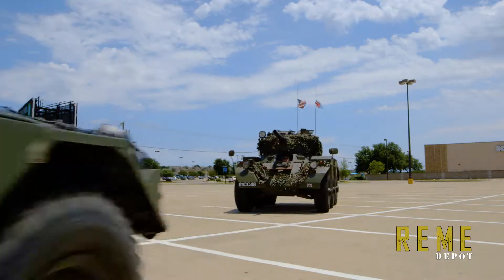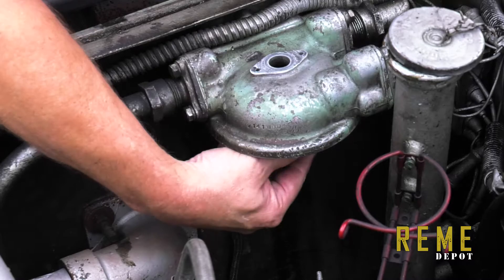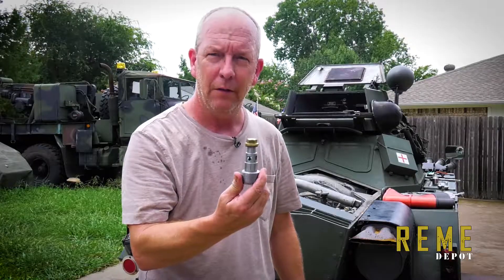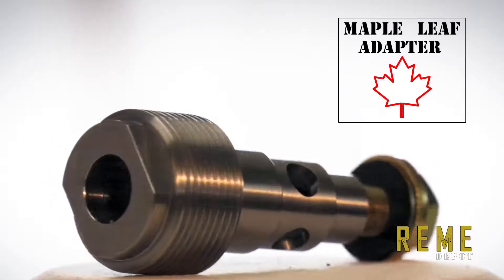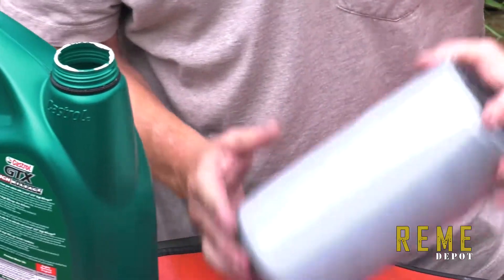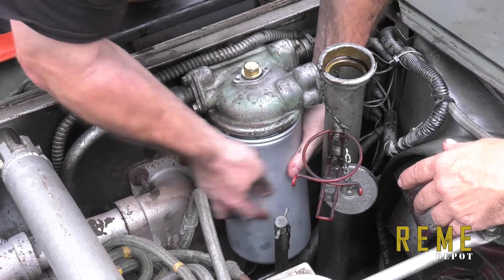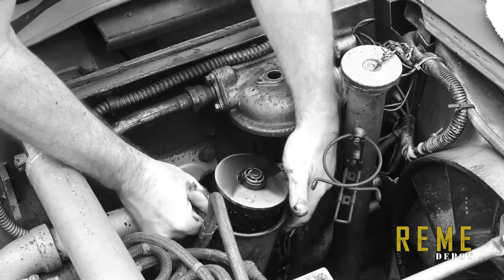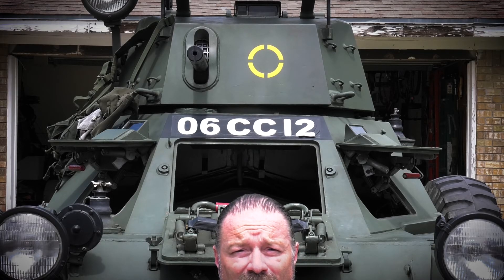Maple Leaf Adapter.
Robin Craig at Maple Leaf Adapter and his team have come up with a innovative spin on oil adapter designed to make the oil changes for the FV600 and FV701 series vehicles faster, cheaper and cleaner. You will now be able to use a off the shelf spin on oil filter. No more trying to find the expensive NOS felt element, oil filters. The Maple Leaf Adapters design allows the spin on oil filter to seat securely to the top of the oil housing and the quad oil flow system insures there is no restrictions with oil flow or pressure. The installation is simple and straightforward requiring no special tools. There is no indexing required during installation and no permanent modifications are made to the vehicle. You can rest assured that when you see the Maple Leaf logo on your adapter that the highest quality materials and machining process were used.
REME Depot is very honored to have be chosen to be the U.S. distributor for the Maple Leaf Adapter.